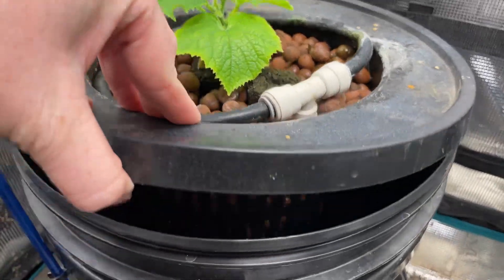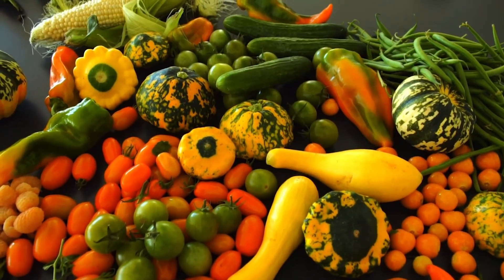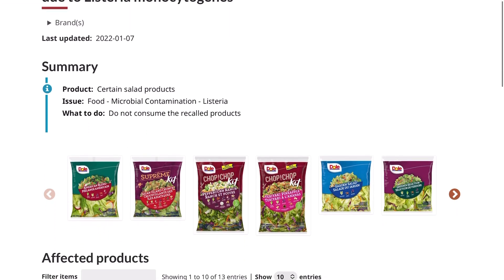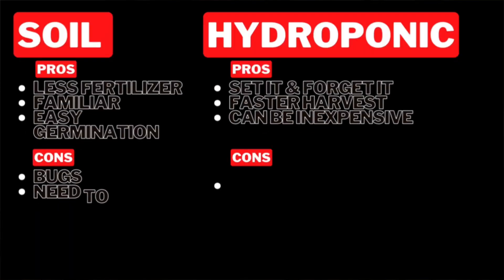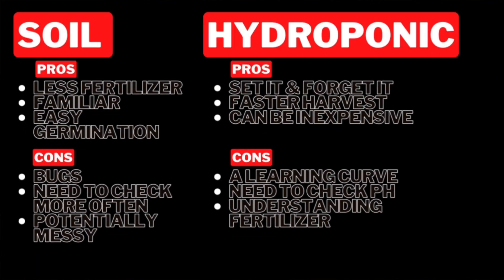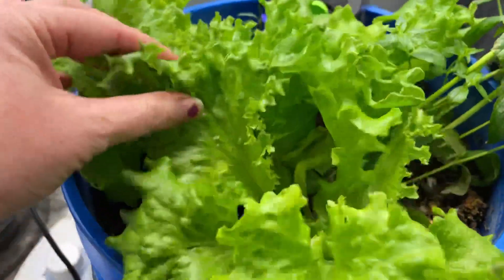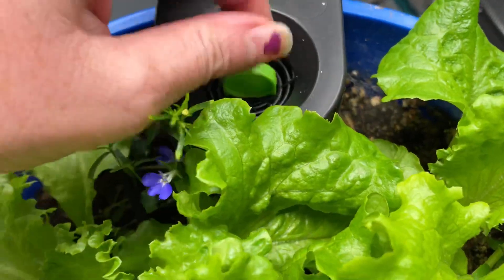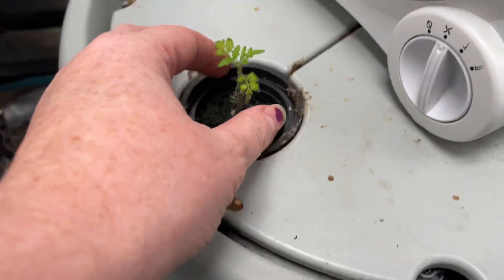Should You Choose Soil Or Hydro For Indoor Gardening? Is Soil Or Hydro Growing Cheaper?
Paperback Houseplant Planner:
Paperback Garden Planner:
Digital Download Planners